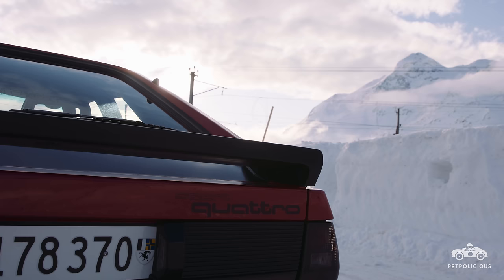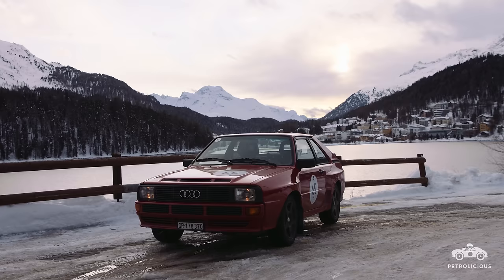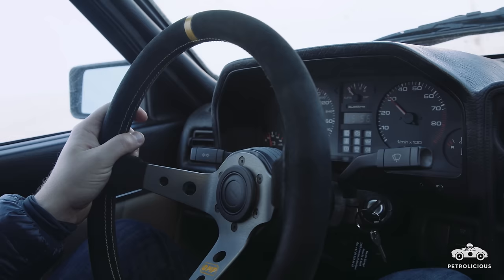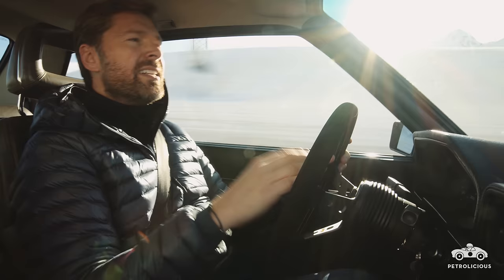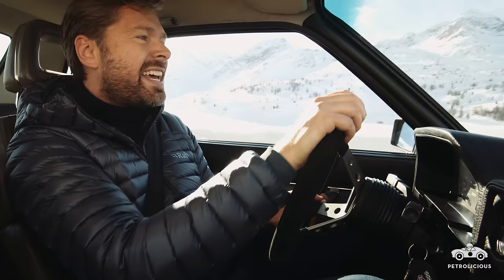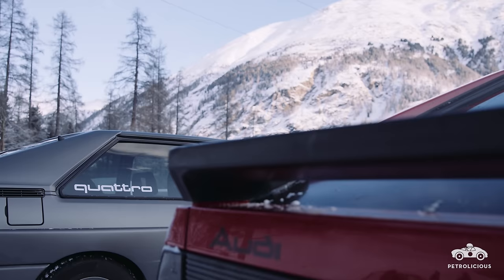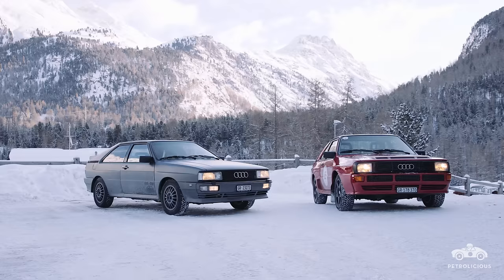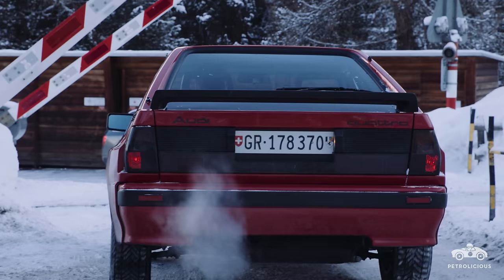1985 Audi Sport Quattro: The Group B Homologation Special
In Austria in 1980, just a year after four-wheel drive cars became eligible to compete in the WRC, Audi debuted the first Quattro rally car and forever changed the sport. Over the next half of the decade (and onwards, if you count the Pikes Peak specials), these Audis would be subjected to a period of rapid iterative evolution that led to the short-wheelbase Sport Quattro models that helped define the infamously fast and dangerous era of Group B rallying.

The relatively lax nature of the Group B regulations gave rise to a number of downright ferocious cars from Audi’s competitors (most notable being Lancia and Peugeot), and while it was not the most successful nor technologically advanced of these top tier cars by the end of the Group B era, the Sport Quattro is a worthy poster child for the lot of them—being first to the punch has its advantages.

The advent of the Group B class provided manufacturers with practically every leeway imaginable given they adhered to a basic set of limits on the car’s engine capacity, track width, and weight, but in order to race these monsters they had to produce 200 versions for the street.

The result of this requirement was a group of legendary homologation specials like the Lancia 037, Lancia Delta S4, MG Metro 6R4, and Peugeot 205 T16. Audi’s contribution to this lot was the Sport Quattro road car, a 300-horsepower box-flared rally weapon with license plates. In this week’s film we’re joining our host Sam Hancock for a tour through the history of Audi’s paradigm-shifting rally program in the 1980s, as well as through the Swiss Alps behind the wheel of a homologation special that lives up to its purpose.

Always Drive Tastefully®